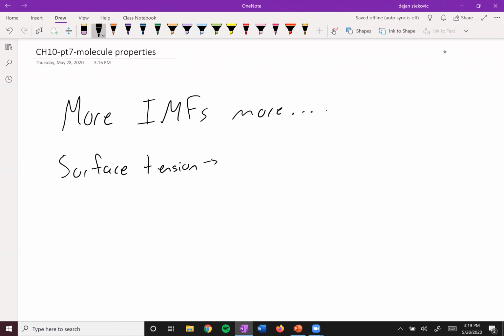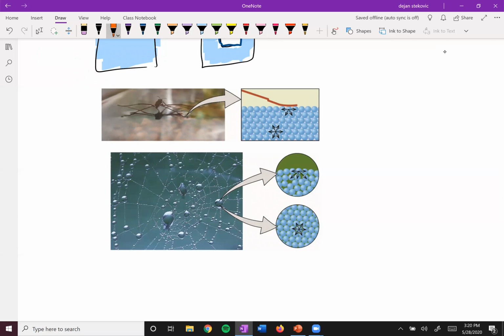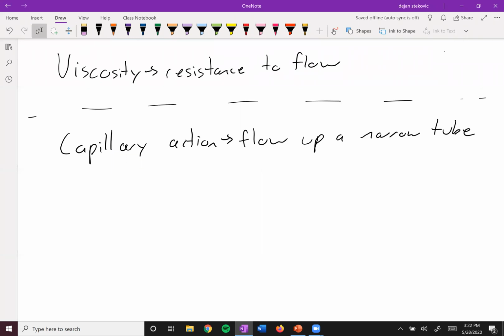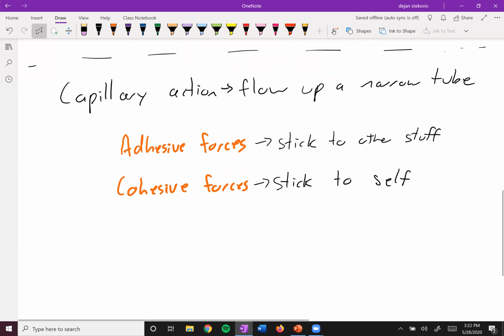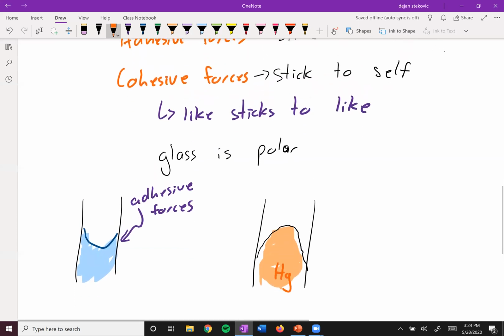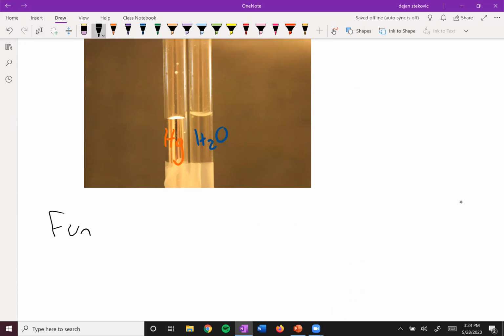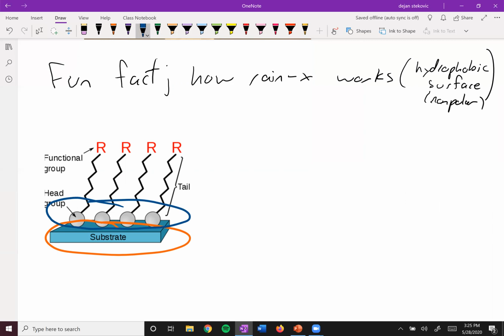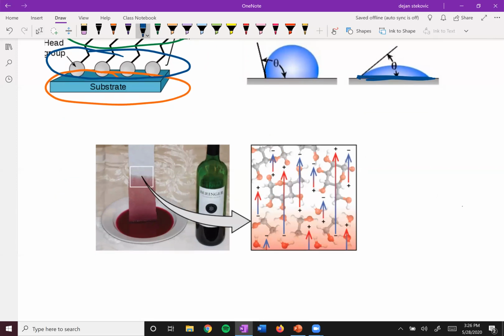CHEM102 CH10 pt8 IMF properties